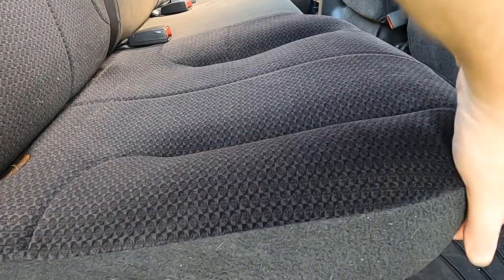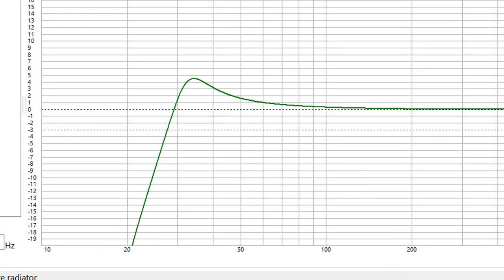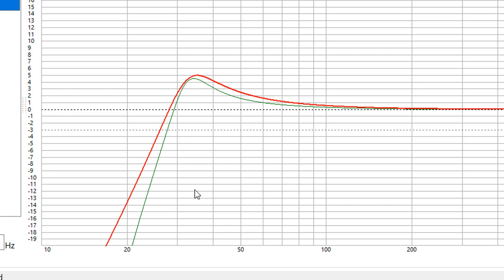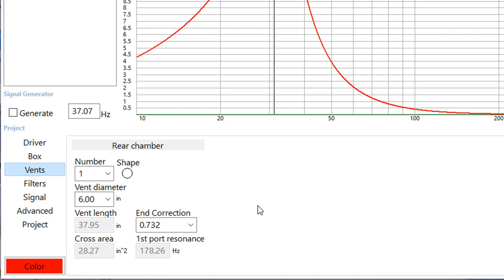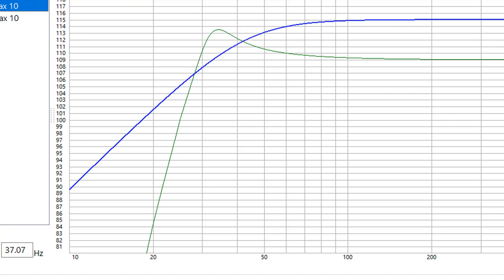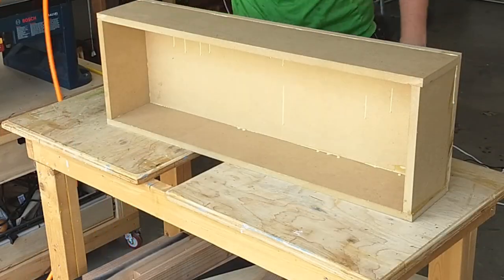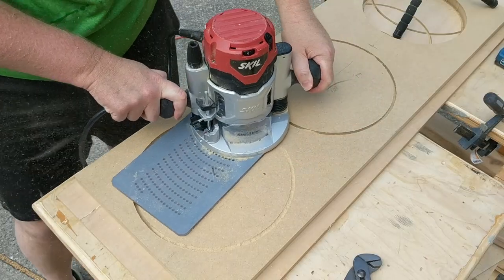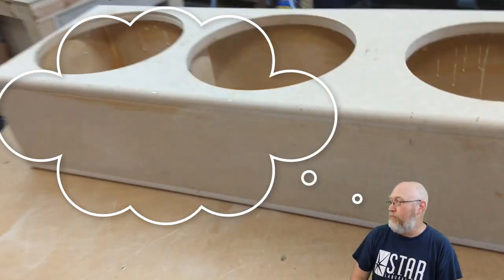Passive Radiator Subwoofer Build!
In this video I design and build the subwoofer enclosure for part one of the passive radiator truck build.

Dayton Audio Ultimax Subwoofer
Glue Brush
Fiberglass Resin
Polk Audio Subwoofer (Newest Version)
Pre-Fab Truck Box